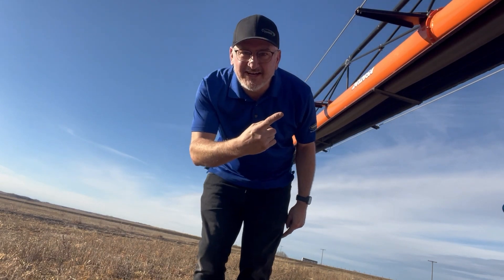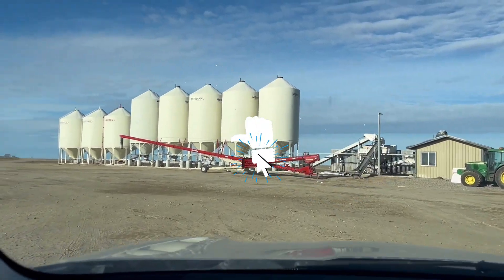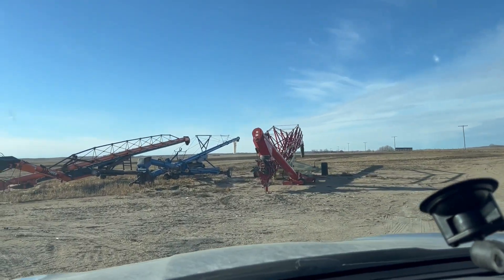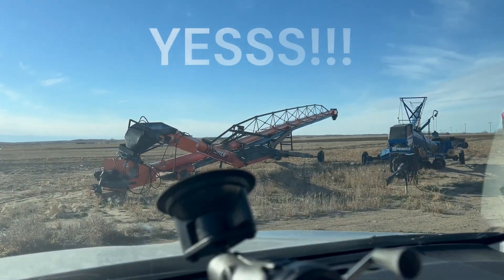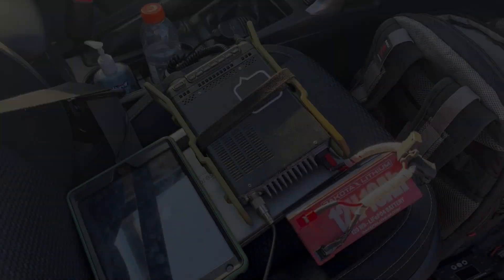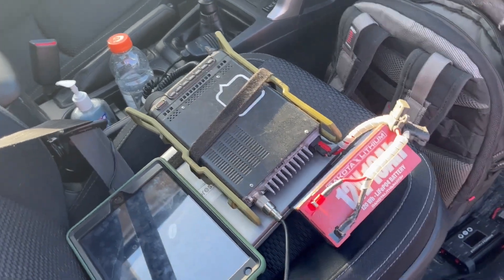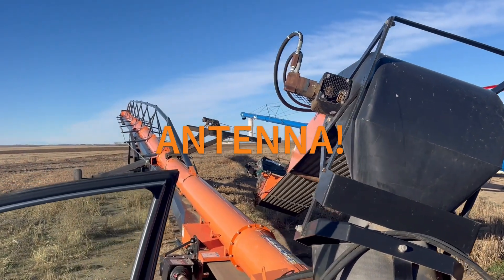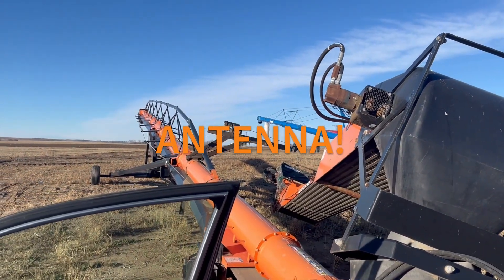Coolest Random Best ham radio antenna. It WORKS!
This has to be one of the fastest ways to get a portable antenna set up and playing radio that I know.  The secret is the magnetic pick up that attaches to anything metal.  Trust me, this is the Hams newest discovery next to the jewelers wire antenna (thanks VA7BIX).  With the help of the 9:1 unun I am abbe to skip across the bands all WITHOUT a TUNER.  That is right, slap the mag on and go to town.  Tear down is as simple as grabbing the magnet and tossing them back in the car.  A real game changer in the world of portable HF radio.

Ham Radio Auger Antenna using 9:1 UNUN.  Hunting POTA in minutes!  No Tuner quick set up.